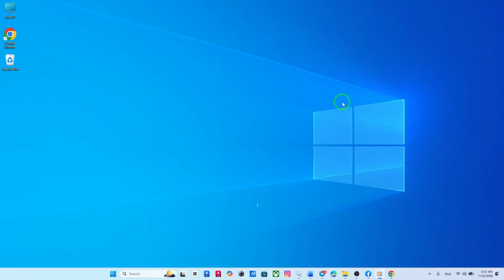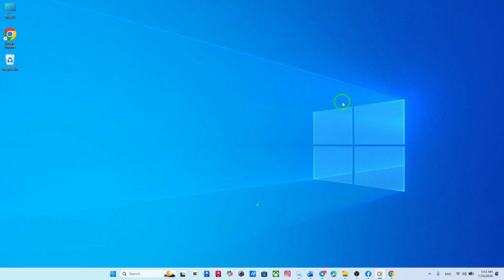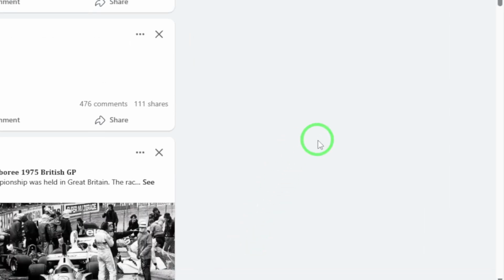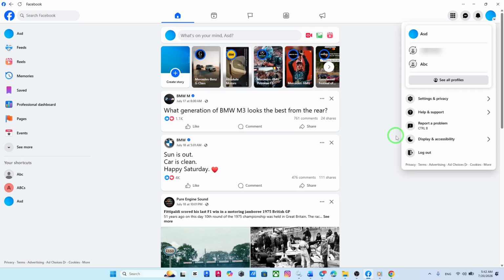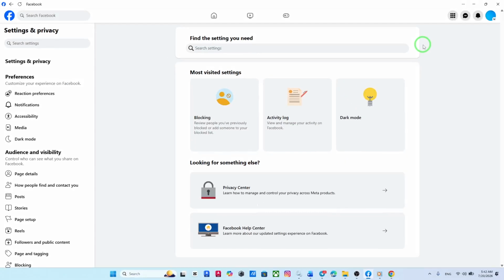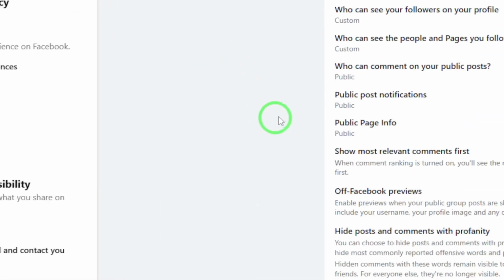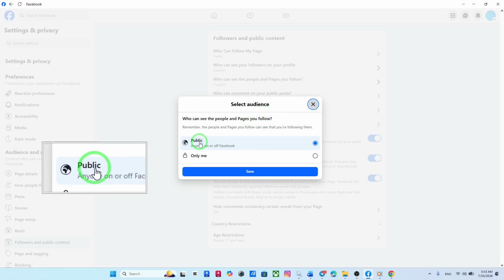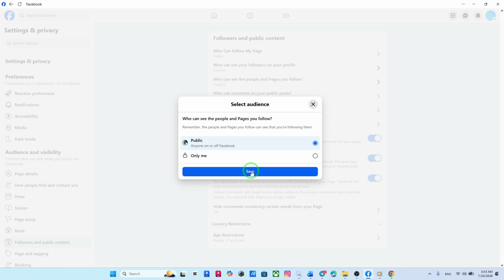How To Allow Seeing Your Page Following On Facebook App On PC (New Update)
Learn how to allow others to see the pages and profiles you follow on Facebook using the latest update. This quick guide walks you through the exact steps to adjust your privacy settings on PC. Follow along to make your following list visible to the public in just a few clicks.

1. Open Facebook app

2. Click on your profile photo at the top right corner

3. Enter to Settings and Privacy

4. Enter to Followers and public content

5. Enter to Who can see the people and Pages you follow?

6. Choose Public, click Save-

Chapters:
00:00 Intro
00:12 Soultion
01:05 Outro